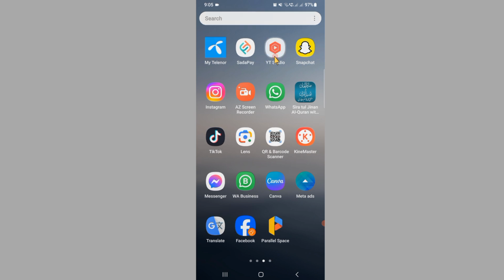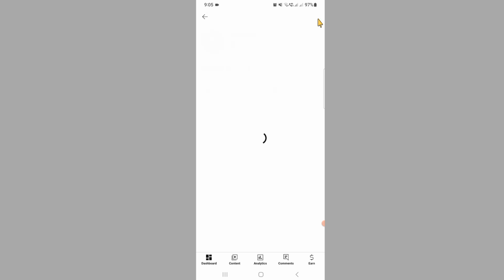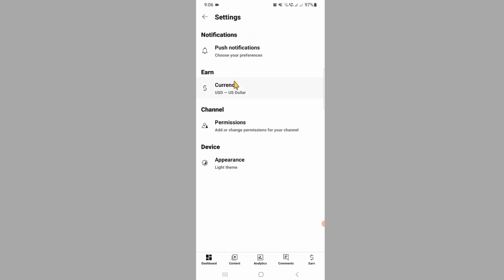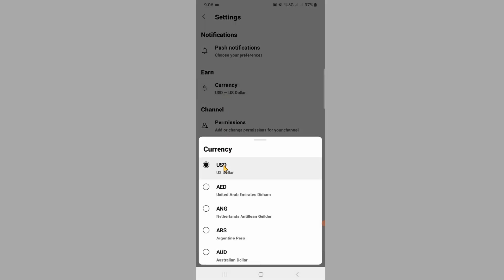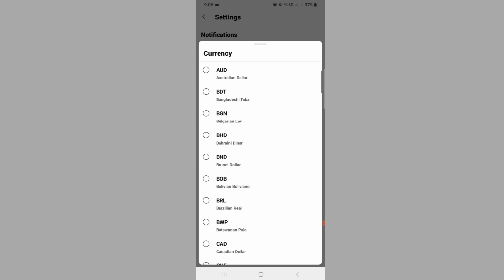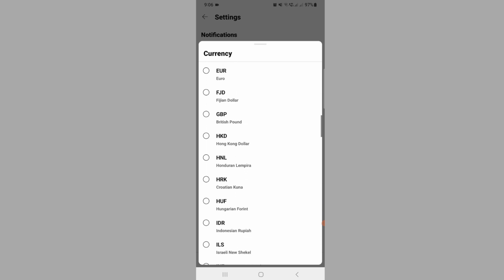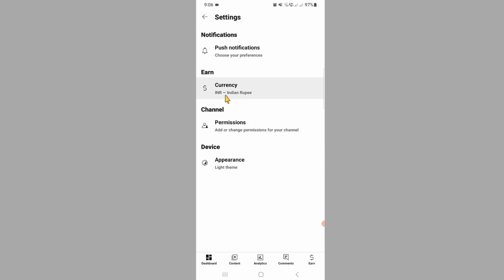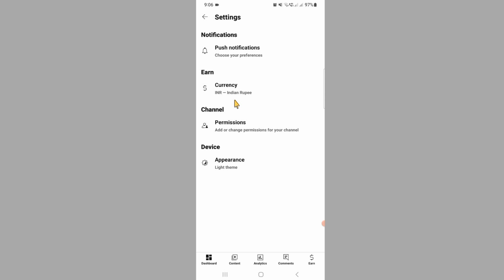how to convert usd to inr on yt studio | how to change currency in youtube studio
Learn how to change currency in YouTube Studio and convert USD to INR with this step-by-step guide. Discover how to change currency in YouTube, how to change currency in YouTube Studio, and how to change currency on YouTube Studio app, including tips on changing dollar to Indian rupee in YouTube currency settings. Find out how to convert dollar to rupees and how to change YouTube currency to INR for better financial tracking. This tutorial covers everything from converting dollar to rupees in YouTube Studio to adjusting YouTube currency settings to change dollar to Indian rupees, ensuring you understand how to change currency on YouTube effectively.